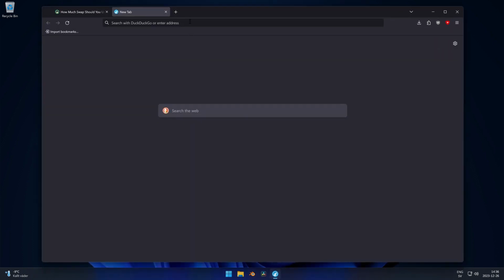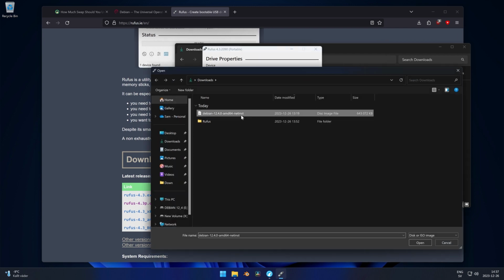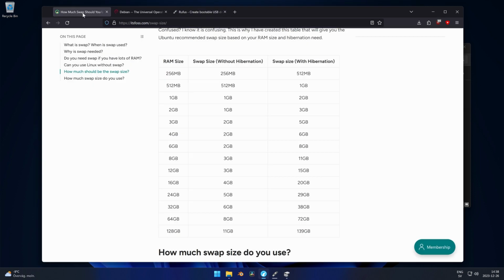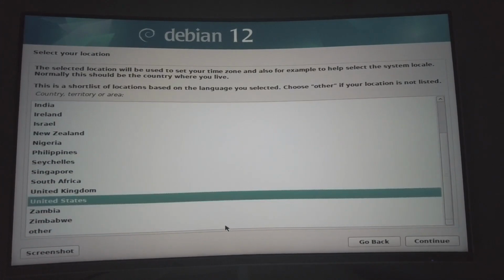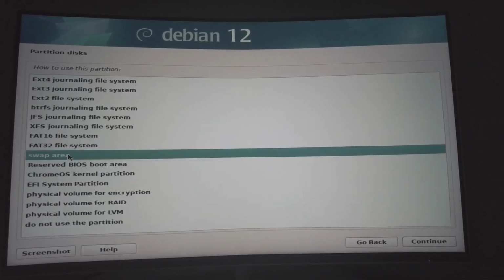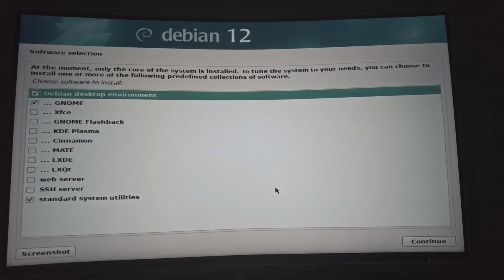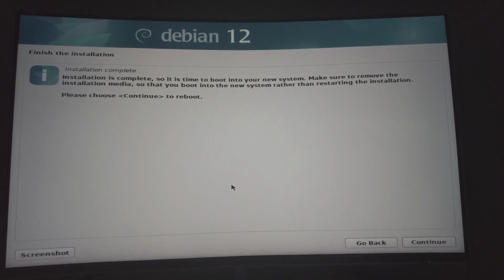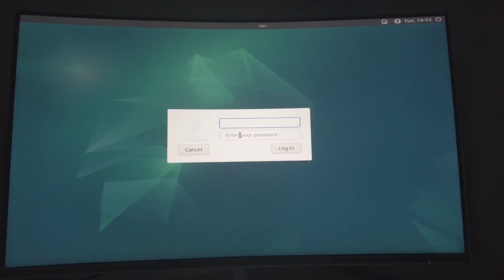"Step-by-Step Guide: Installing Debian 12 - Debian / Windows dual boot Installation Tutorial"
🚀 Ready to explore Debian 12 and get it up and running on your system? In this comprehensive tutorial, we'll walk you through the step-by-step process of installing Debian 12, the latest version of this powerful open-source operating system.

🔍 What's Covered in This Tutorial:

    📋 Pre-installation preparation: Learn about system requirements and ensure your hardware is ready for Debian 12.
    📥 Downloading Debian 12: We'll guide you through the process of obtaining the Debian 12 ISO image.
    🛠️ Creating a bootable USB: Discover how to create a bootable USB drive using popular tools like Rufus or BalenaEtcher.
    🔄 BIOS/UEFI Settings: Understand the essential BIOS/UEFI configurations needed for a smooth Debian installation.
    🌐 Partitioning: Navigate the Debian 12 installer to set up partitions and allocate disk space for your installation.
    🔄 GRUB Boot Loader: Install and configure the GRUB bootloader to manage your system's startup process.
    🧰 Post-installation tweaks: Explore additional configurations and optimizations to enhance your Debian 12 experience.

👨‍💻 Whether you're a Linux enthusiast or a newcomer to the Debian world, our tutorial is designed to be user-friendly and accessible. Follow along with clear explanations and practical demonstrations, making the Debian 12 installation process a breeze.

📌 Timestamps:

    0:00 Downloading Debian 12
    0:40 Creating a Bootable USB
    1:20 Partitioning
    2:44 BIOS/UEFI Settings
    2:50 Graphical Install

👍 Don't forget to like this video if you find it helpful, subscribe to our channel for more Linux tutorials, and hit the bell icon to stay updated with our latest content.

🚀 Let's dive into the world of Debian 12 together! Happy installing! 🐧💻